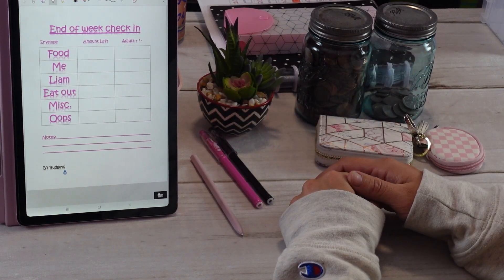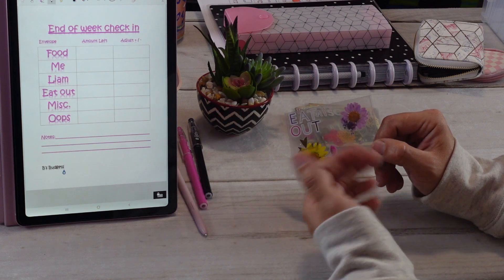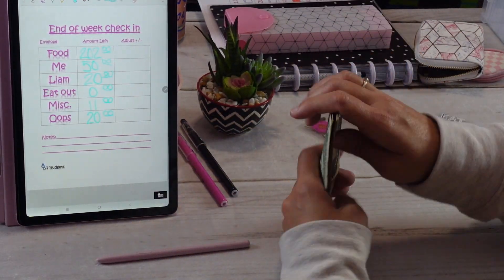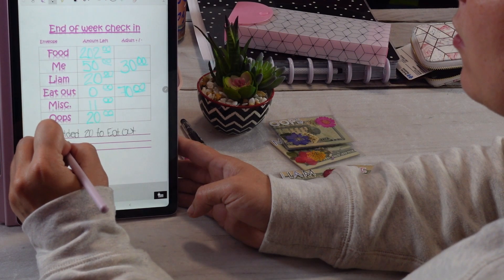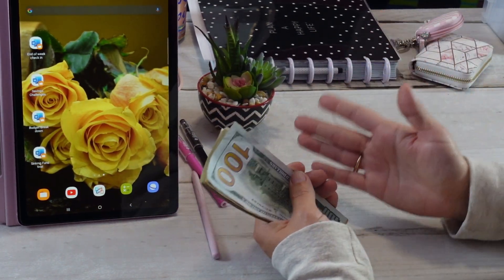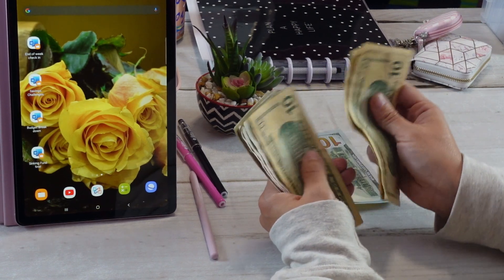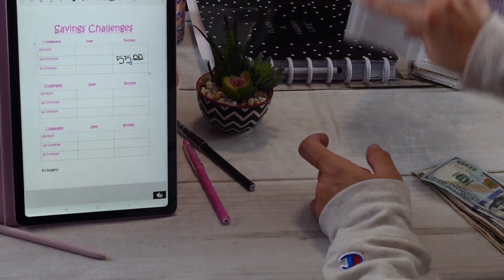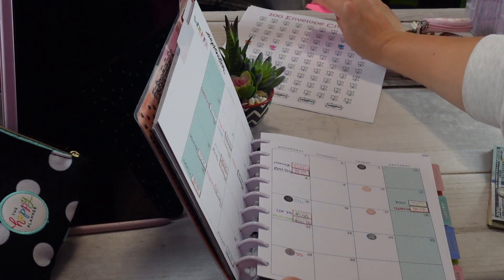Check in | Savings challenge | cash envelope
This is a weekly check in how am I doing? Do I need to make any adjustments to my cash envelopes. Extra savings challenge stuffing. hope you enjoy the video.